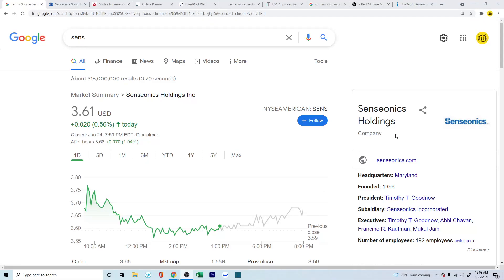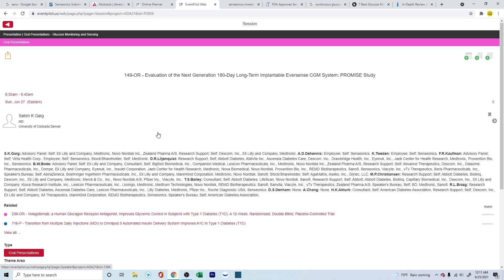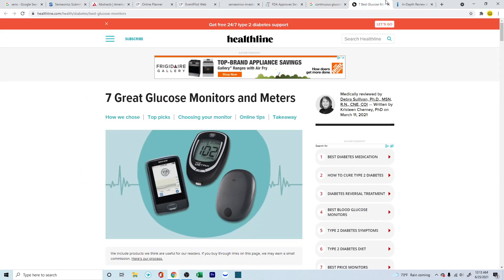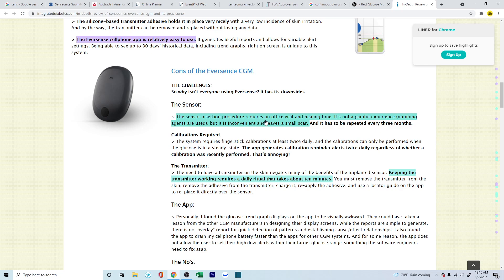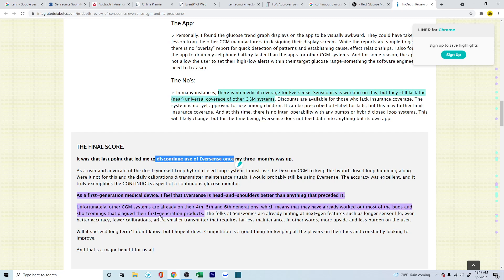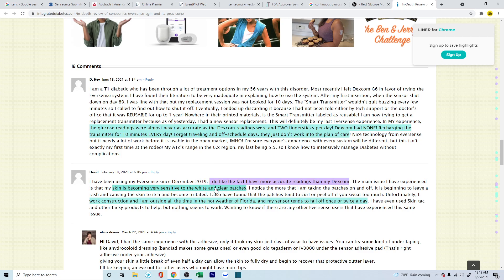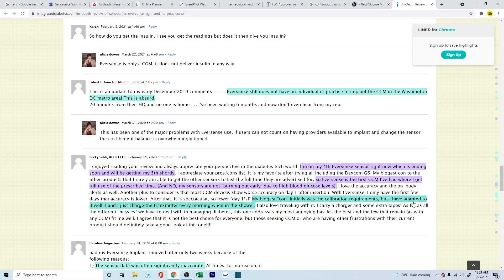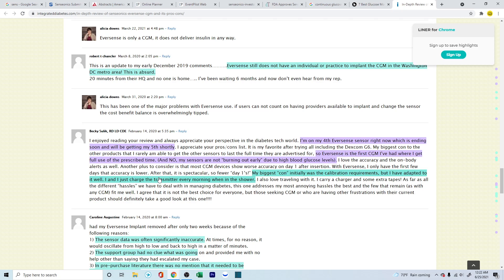Breaking News: SENS SCIENTIFIC CONFERENCE & Launching NEW PRODUCTS | SENS Stock Analysis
Articles referred in this video
Senseonics SENS Stock Update
📖Books I like on Investing
Little book of common sense investing
The Intelligent Investor
Security Analysis
One up on Wall Street

💪Books I like on Personal Development
The Compound Effect
Rich Dad Poor Dad
Tools of Titan
The 4-Hour Workweek
The Last Lecture
Sam Walton
The Tipping Point

💻 General Tech
Dell Tower

📸 Camera Gear
Main Camera
Main Lens
Jobi Tripod
Memory Card

🎥Video Accessories
Mic Arm
Writing Pad
Green Screen
LED lights